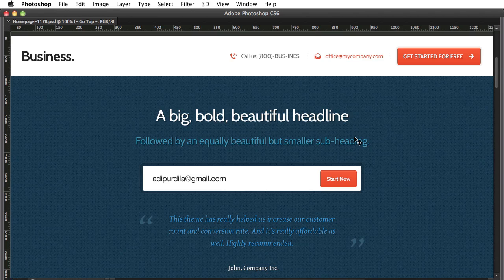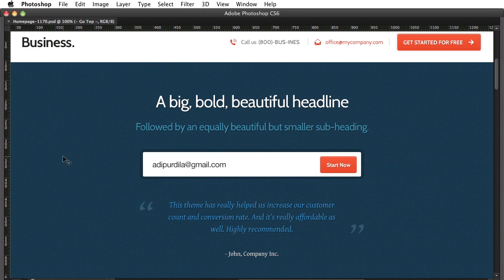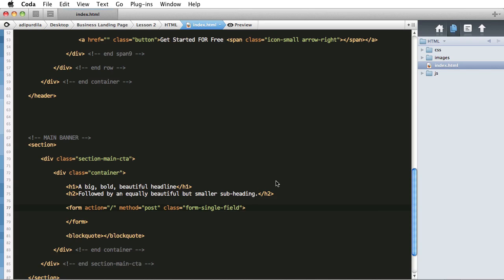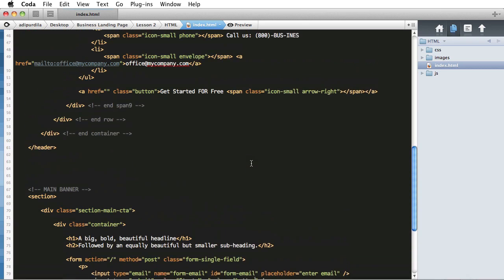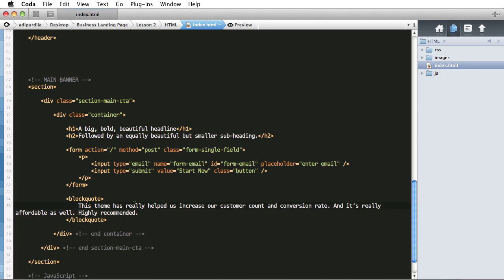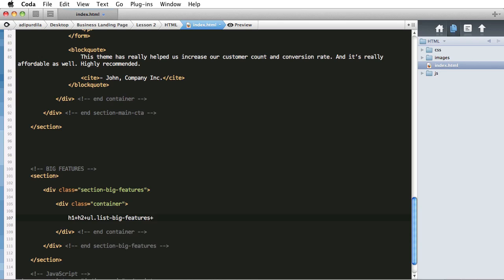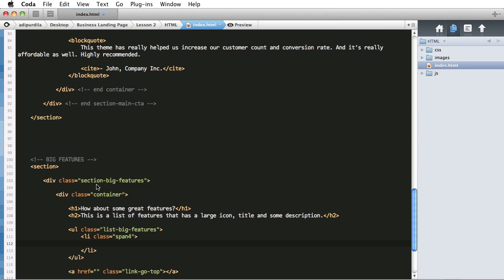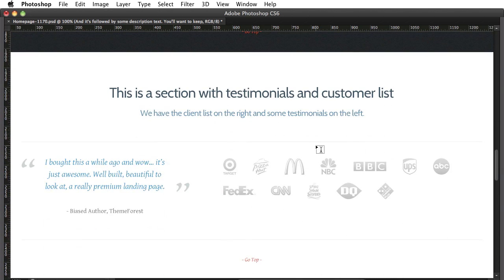PSD to HTML - Lesson 3